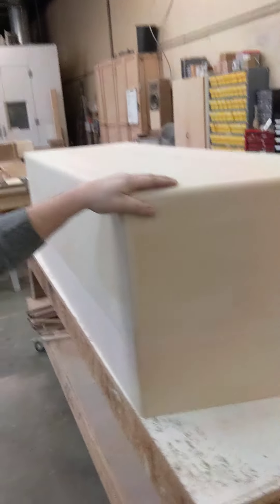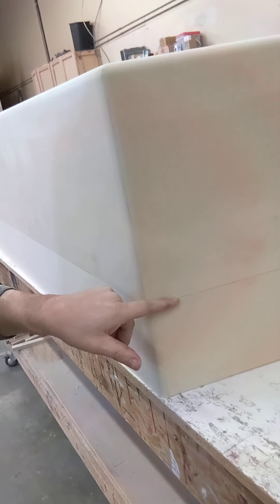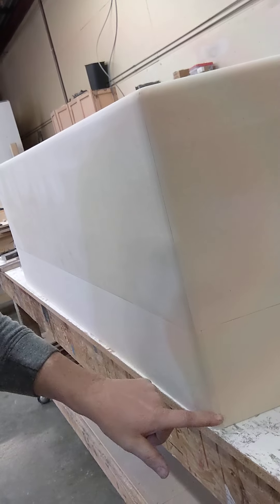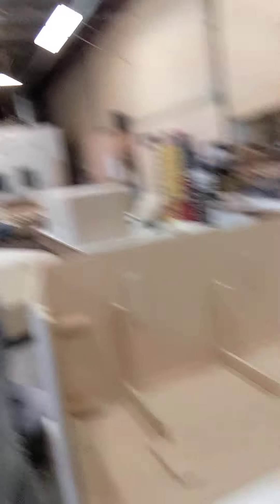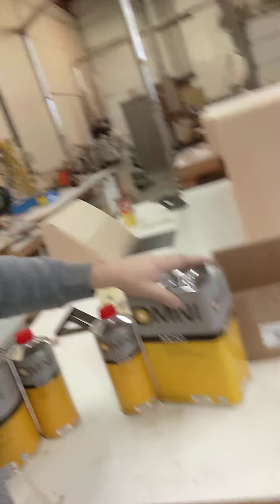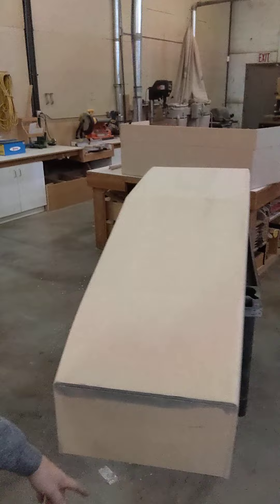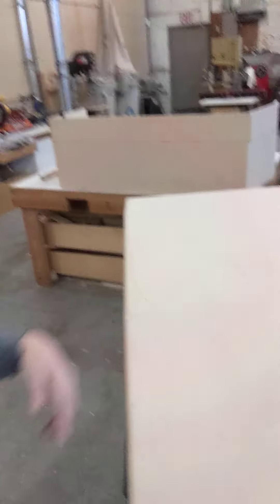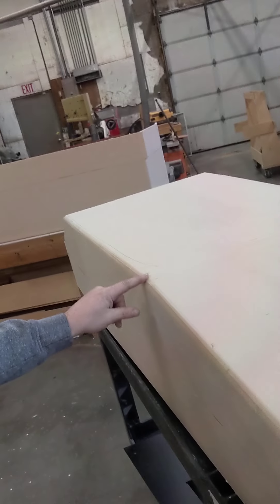we're making bodywork! this like step 4 of 80 🤣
talking about the bodywork making process - time to finish up the bucks and hopefully get paint on them soon!